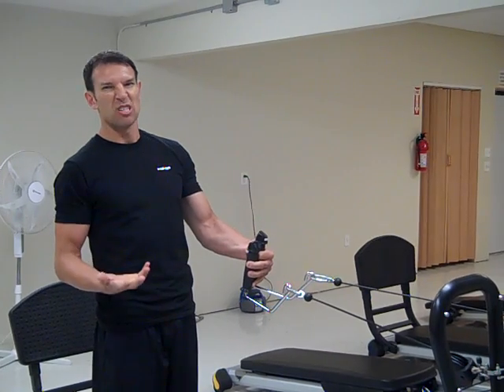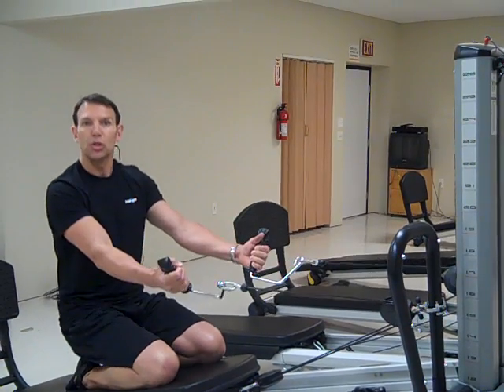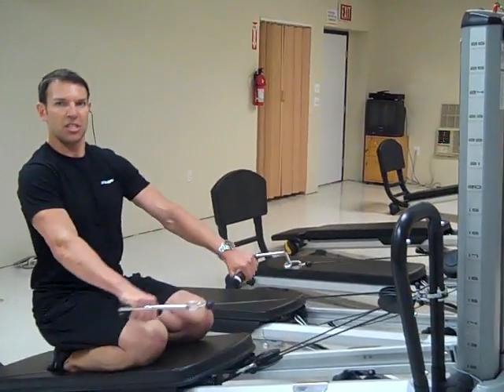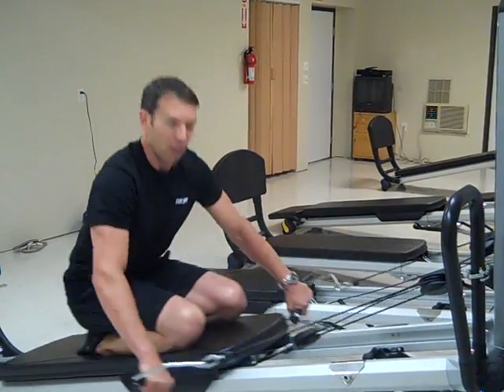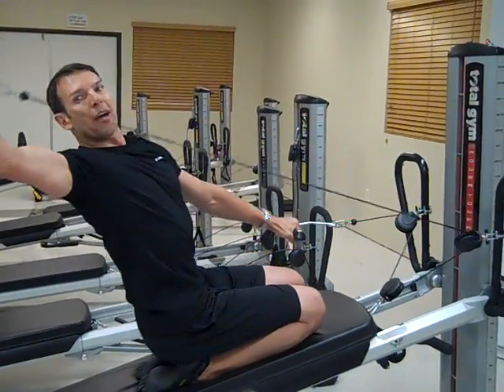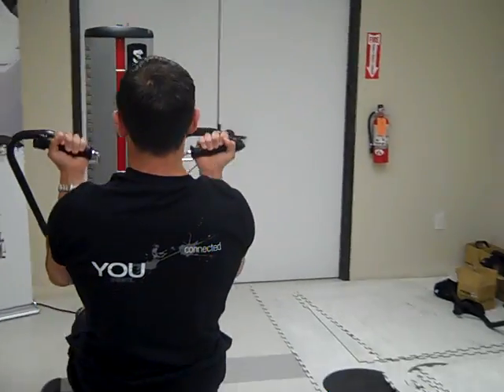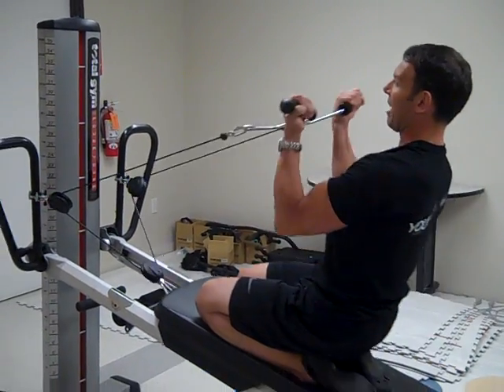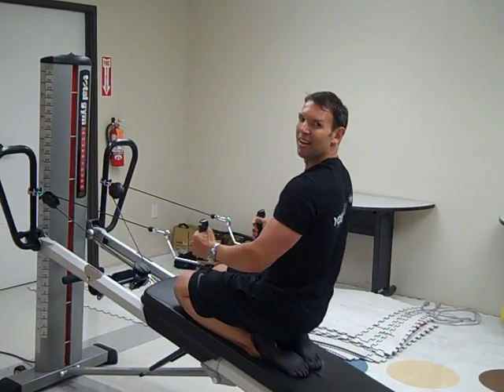Total Gym Upper Body Burn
Total Gym GRAVITY Master Trainer Michael Steel offers tips to progress Total Gym upper body exercises to get more out of your training sessions! Move from short lever to long lever exercises to turn up the burn!